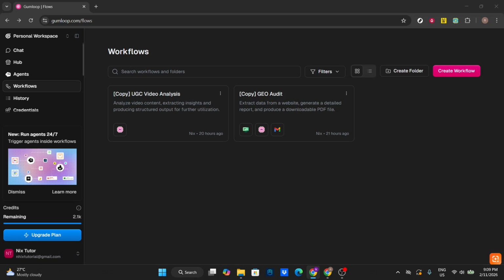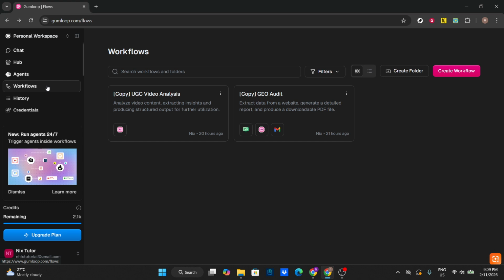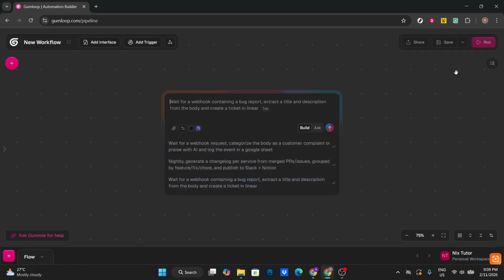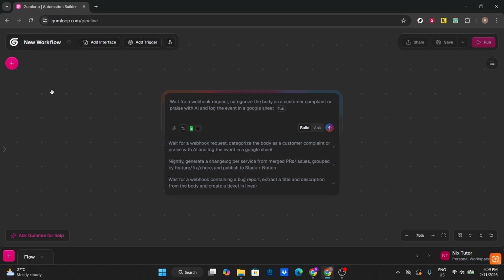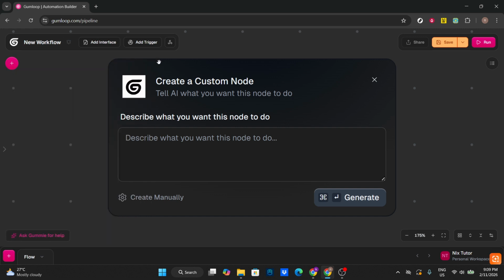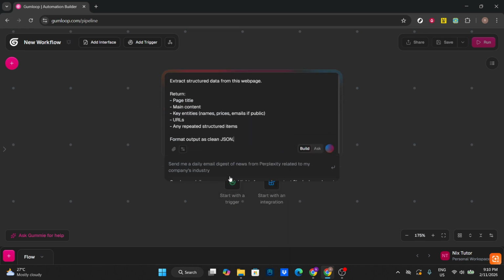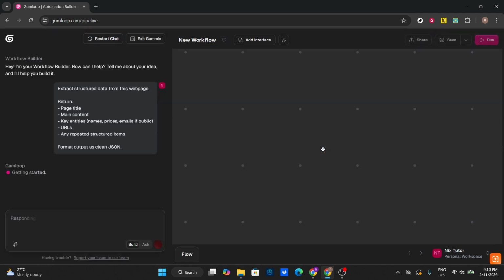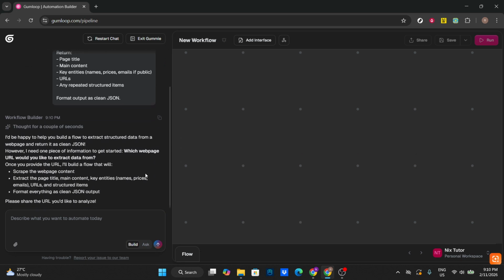How To Use Gumloop To Data Scraping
Want to gather online data? This video guides you on how to use Gumloop for data scraping effectively!

🌟 What You’ll Learn in This Video:

Step-by-step instructions for setting up scraping tasks.
Tips for effective data extraction.
Best practices for managing scraped data.
✅ Great for researchers!